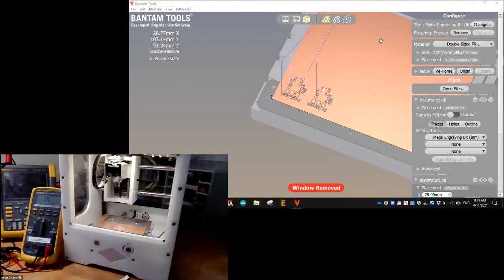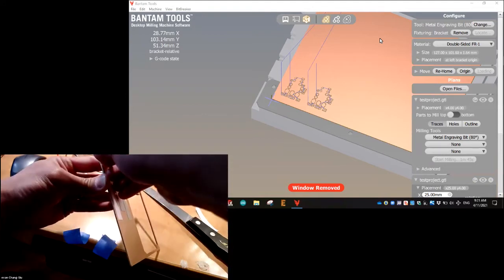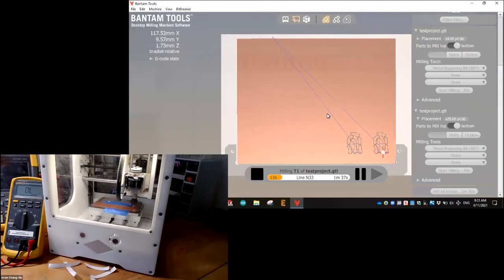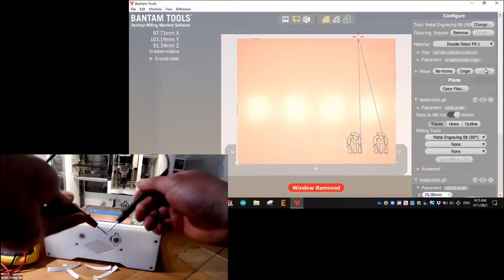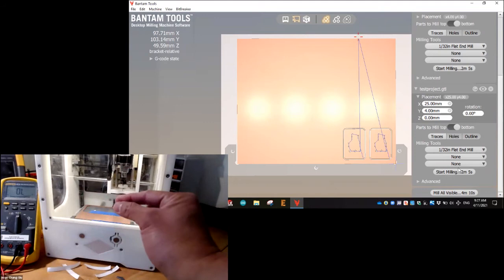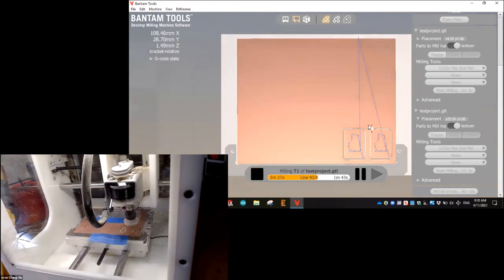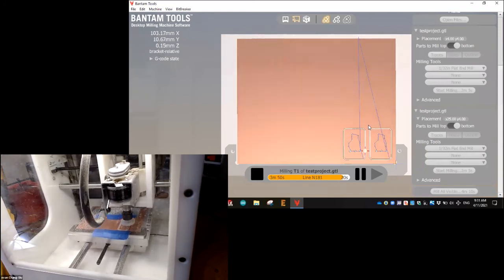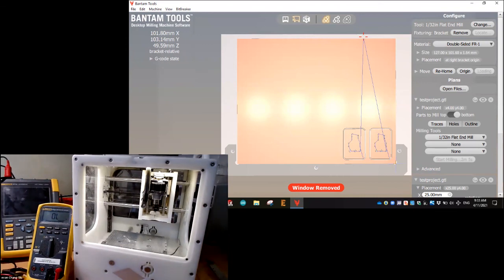Bantam Tools Cutting the Bottom Layer of a PCB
Here we show how to locate and make the final Bottom Layer cut on the Bantam Tools PCB router.